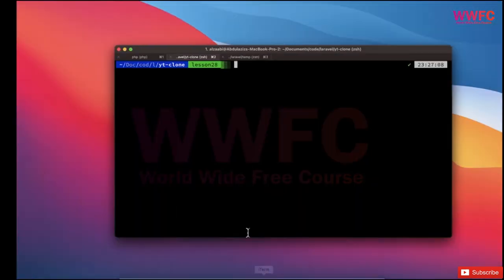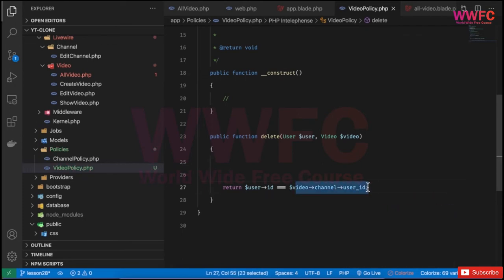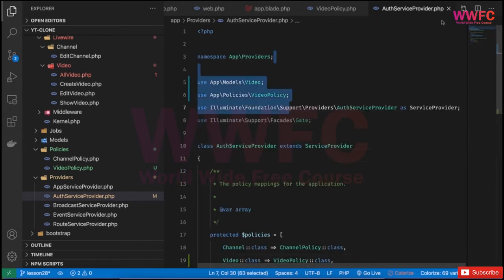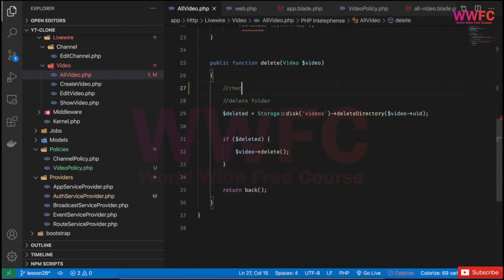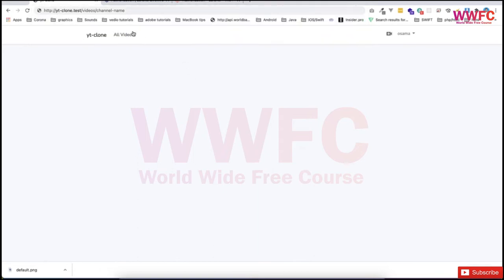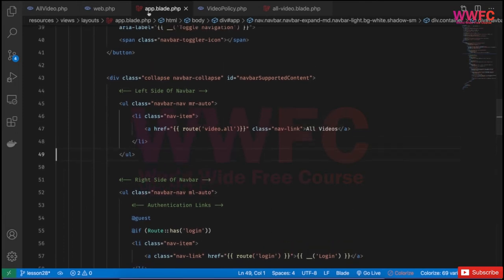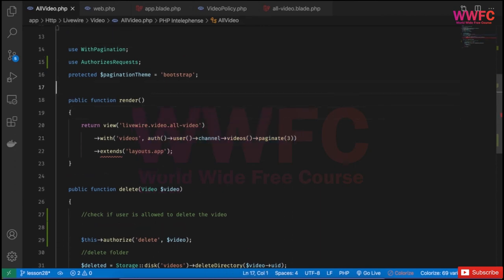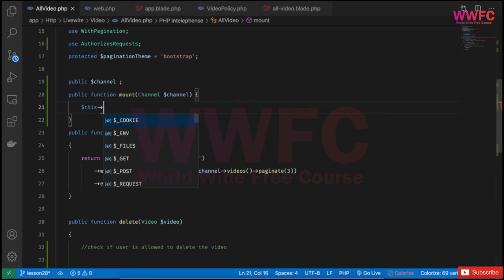Secure Deleting video Using Video Policy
Why Video.js?